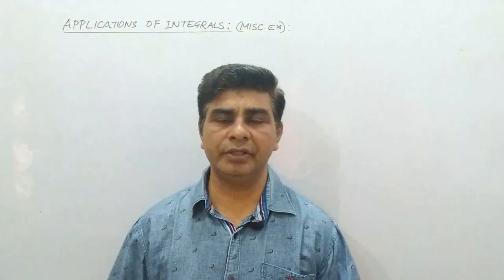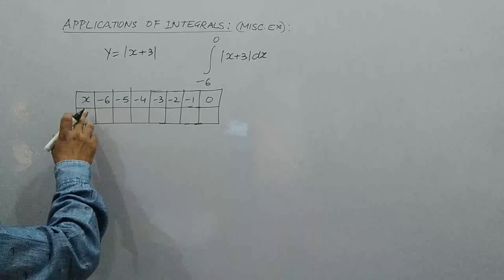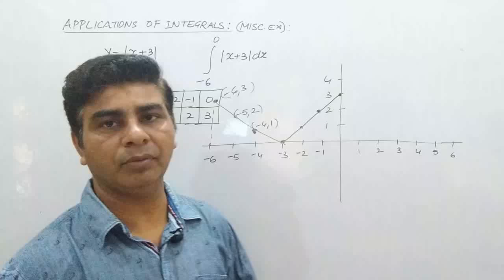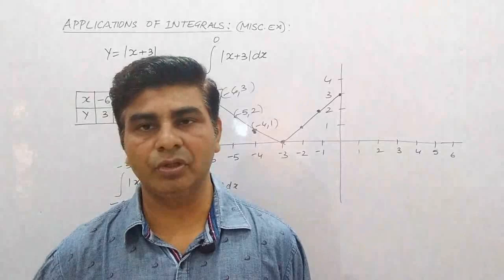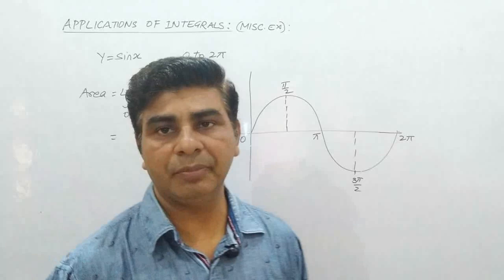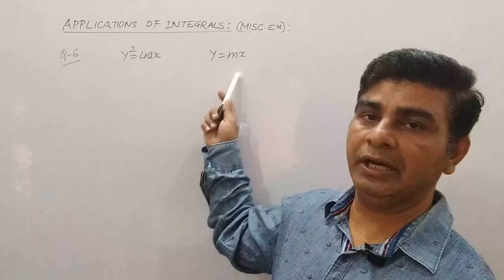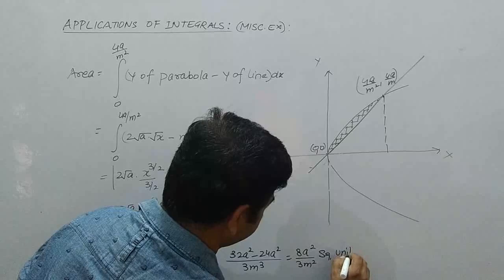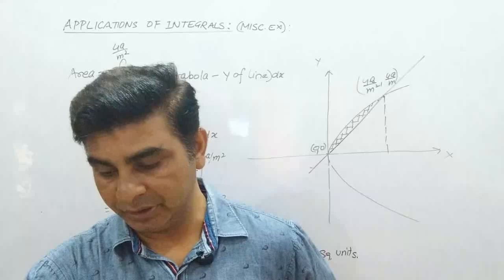XII APPLICATIONS OF INTEGRALS MISC. EX PART 1